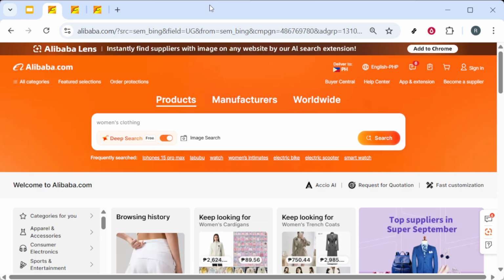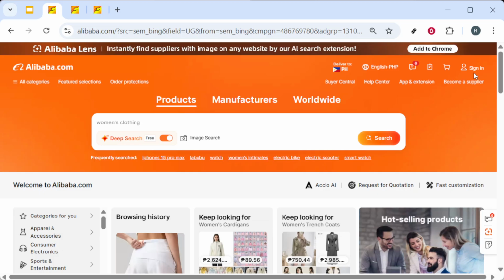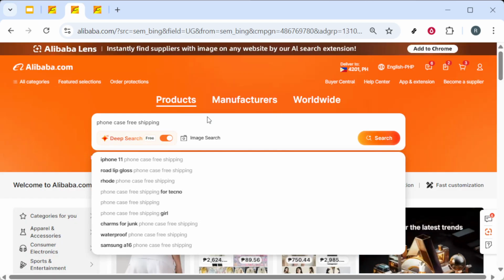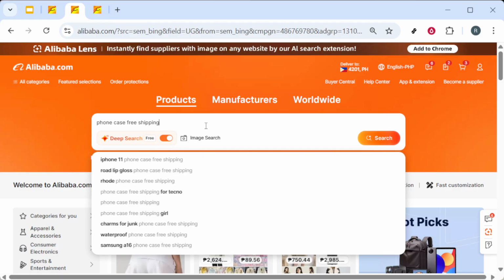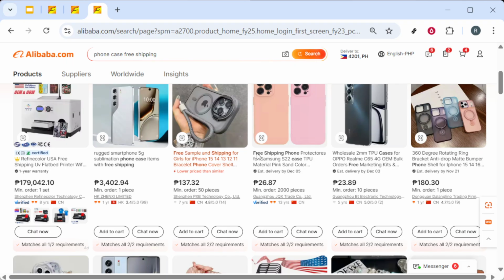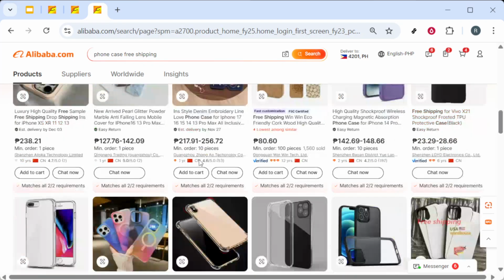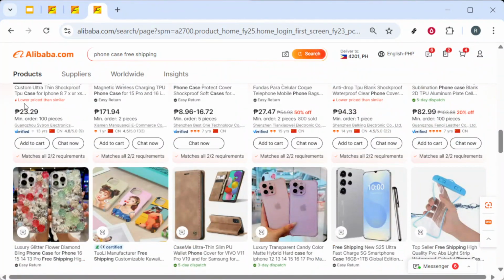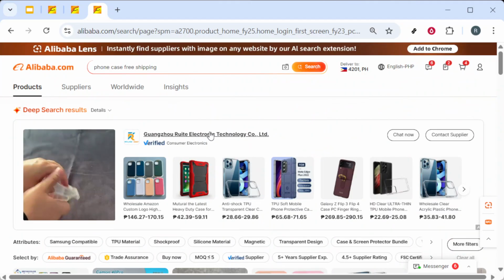How To Get Free Shipping On Alibaba | Easy Method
If you’re looking to save on shipping, Alibaba offers many deals depending on the supplier. Just search properly and communicate your needs. Here’s the quick way:

✈️ Steps:
🔍 Filter “Free Shipping”
💬 Ask seller for promo or shipping discounts
📦 Order from warehouses closer to your country
🎯 Join campaigns offering free shipping vouchers